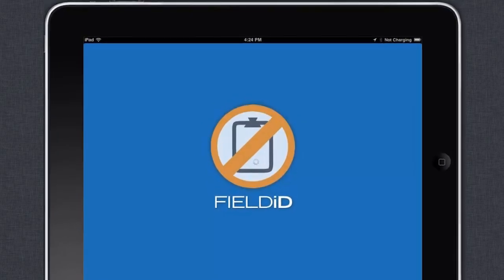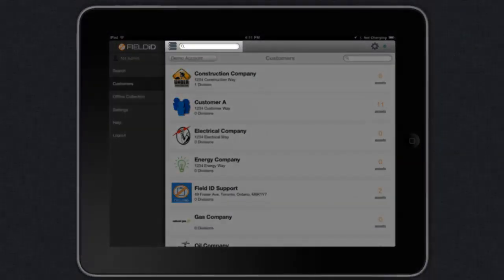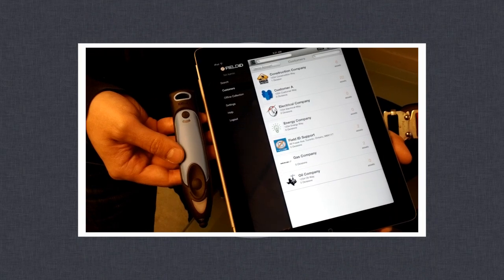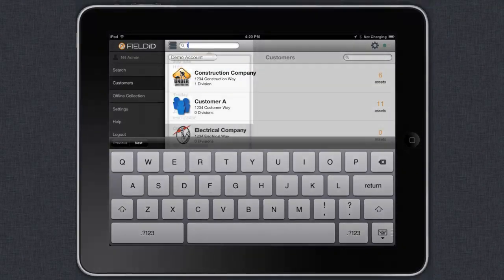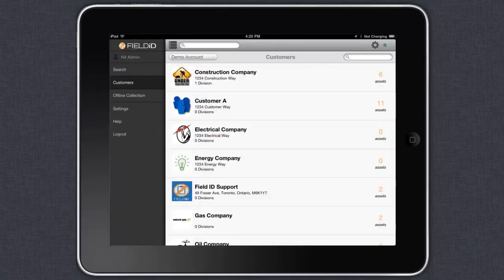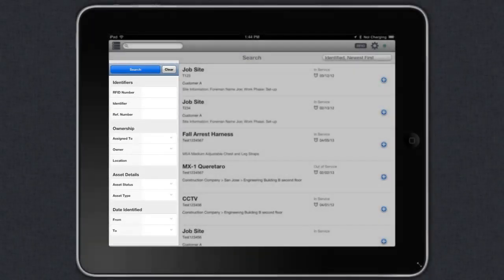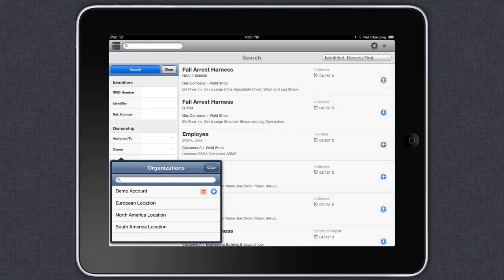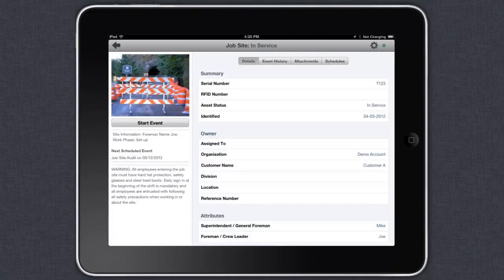Field ID Mobile - iPad Demo - Search (2/5)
This is the second video in the Field ID Mobile iPad Demo. In this video, we demonstrate how to use the Search functionality of Field ID Mobile for the iPad.